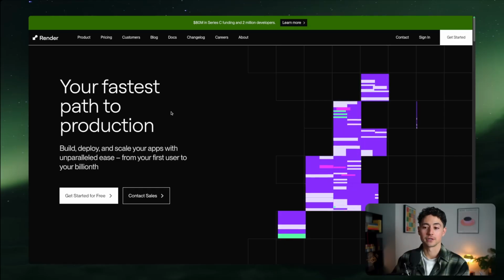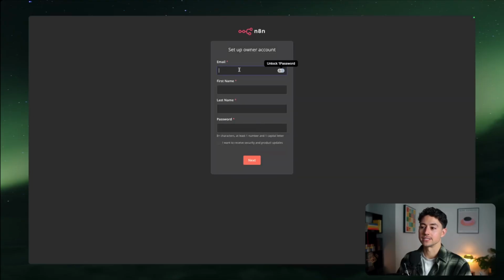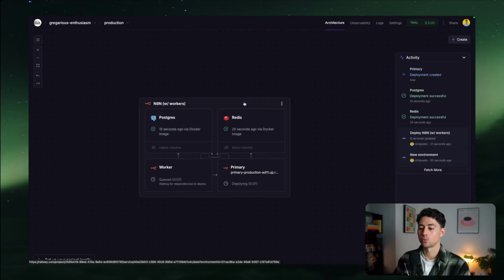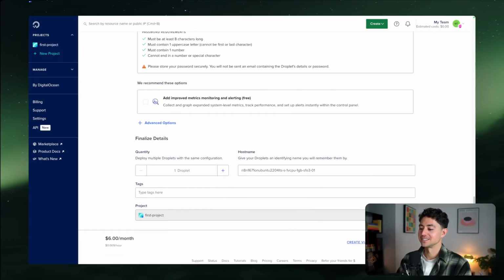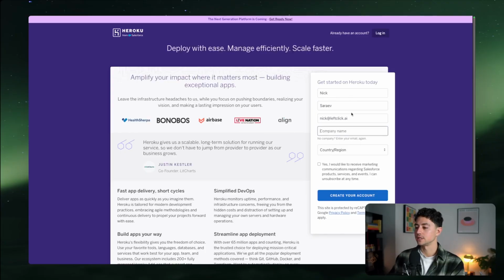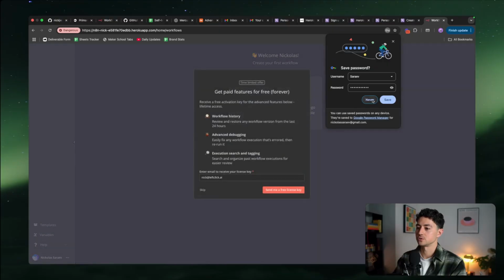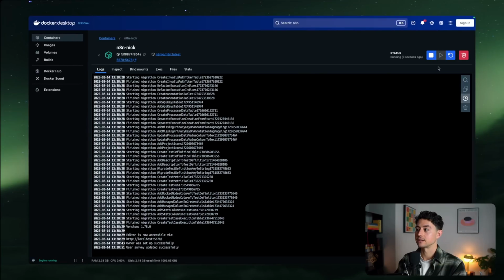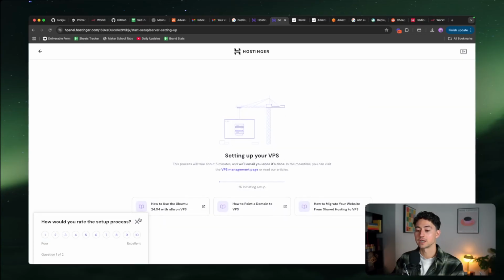How To Set Up N8N Self Hosting In 3 Minutes (6 Ways)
Did Open Ai Just Kill N8n ？| OpenAI Agent Builder AgentKit in Hindi
In this video, we'll cover the essential tips and best practices for teaching website development.
A practical example: automatically sending polite-to-firm payment reminders using QuickBooks Online

By the end, you’ll understand how to think like a builder, not just a user — and have your first working AI Agent up and running!

💡 You’ll Learn:

First, you’ll learn what makes an AI agent different from a simple workflow or chatbot, so you can start thinking like a builder, not just a user.

Next, you’ll get hands-on with n8n, an open-source automation platform that combines drag-and-drop power with AI reasoning and tool access.

Then, I’ll walk you step-by-step through installing n8n locally using Docker and show how to create your first automation, all for free.

After that, we’ll build a real AI agent that connects to Gemini, reads overdue invoices from QuickBooks, and drafts personalized email reminders to customers.

You’ll also learn how to write better prompts for your agents using a framework that blends Role, Task, Tools, and Output to get the most reliable behavior.

Google AI Studio (Gemini API Key) ➜ aistudio.google.com
Gemini API Limits ➜ ai.google.dev/gemini-api/docs
Gmail App Password ➜ security.google.com ➜ Search for App Password

For n8n Loop:
{{ $('Loop Over Items').item.json.propertyName }}

⌚ TIMESTAMPS
00:00 - Intro
00:32 - What is an AI Agent?
01:48 - n8n Free Setup
04:02 - Your First Agent
15:58 - Human in the Loop
22:51 - Wrap-up

💬 PROMPTS
Help me write a prompt for an AI Agent using the key components: Role, Task, Input, Tools, and Outputs. I'll write a brief below, but ask me any questions you need answers to write the final prompt.

Task
To draft an send late payment messages to customers who have not yet paid their invoices in QuickBooks Online yet and are past due.

Context
Agent should be polite when customers are under 7 days overdue, but as the weeks go by, the agent should become more and more firm. The agent should make its own subject and message for each customer.

Tools
You have access to the following tools:
'getInvoices(query)': Gets all invoices. Include "WHERE DueDate (insert less than symbol) ‘[Today]’" in the query string as the "query" parameter to get invoices that are overdue.
'sendPaymentReminder(customerEmail, subject, message)': Sends an email with a model-defined subject and message to the customer.

Outputs
Return a summary of how many emails were sent in JSON. For each email, write the customer's name, the amount of the invoice, how many days overdue they were, the subject of the email, and the body of the email.

Practical AI agent prompt structure (Role, Task, Input, Tools, Outputs)

Perfect for beginners and no-code enthusiasts looking to harness the power of automation and AI together.

Now AI Builds Software & Websites for You! Meet TRAE